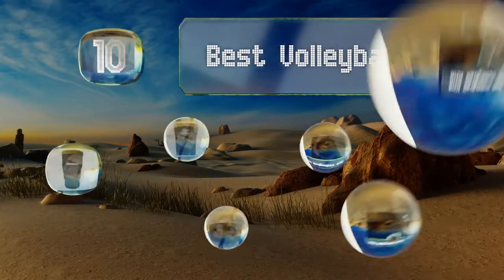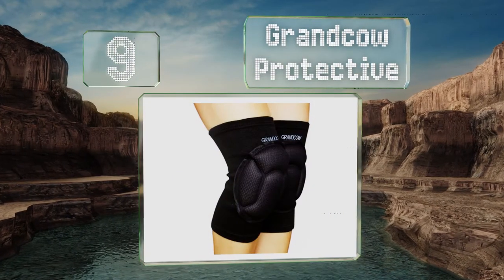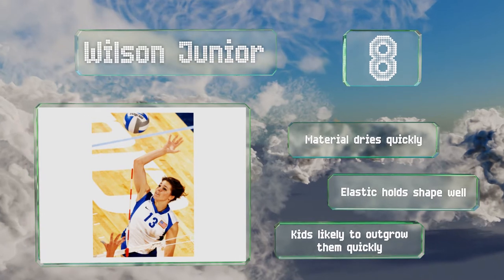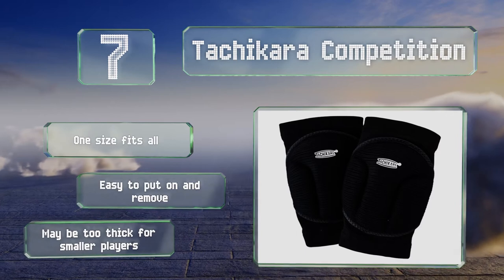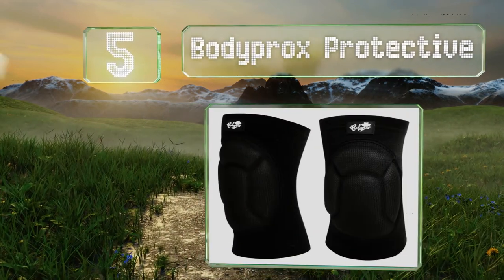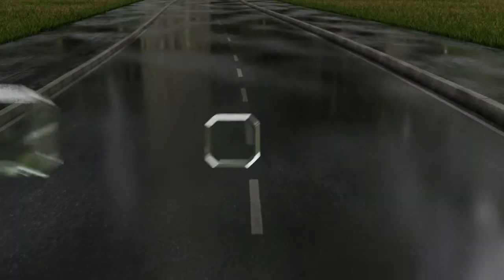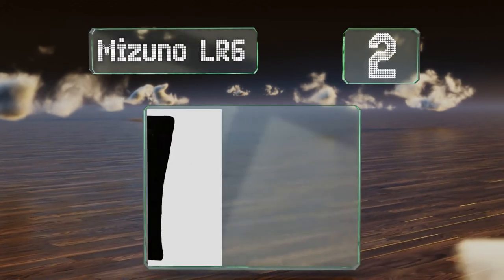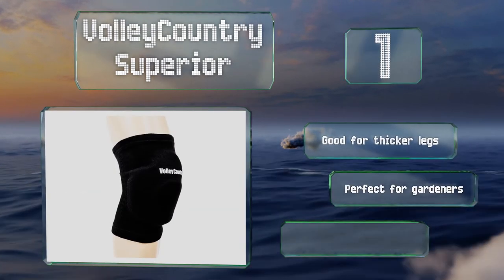10 Best Volleyball Knee Pads 2019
Our complete review, including our selection for the year's best volleyball knee pad, is exclusively available on Ezvid Wiki.

Volleyball knee pads included in this wiki include the mcdavid hex 6440, bodyprox protective, mizuno lr6, asics ace low profile, wilson junior, grandcow protective, adidas elite, rawxy flexy, tachikara competition, and volleycountry superior.